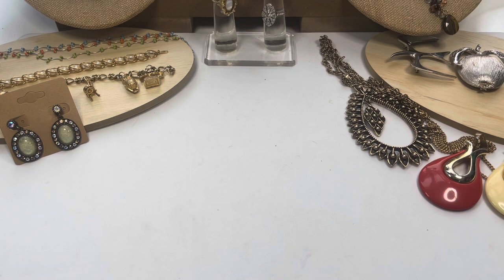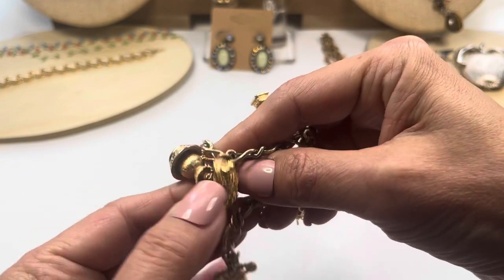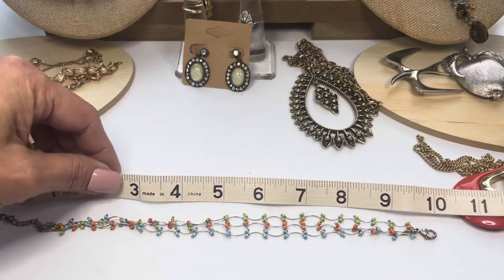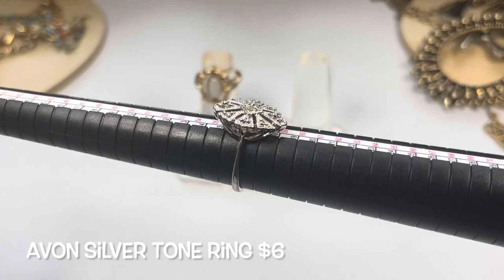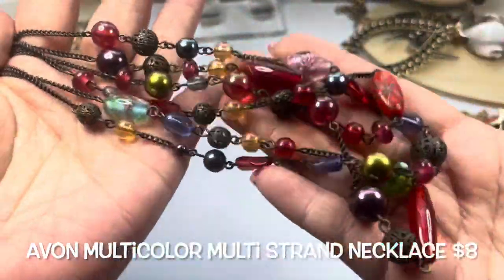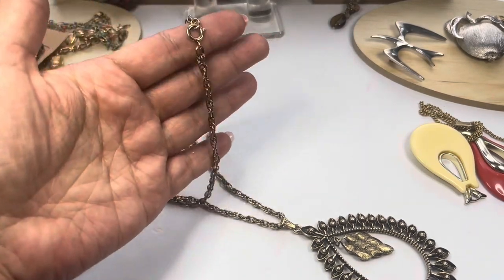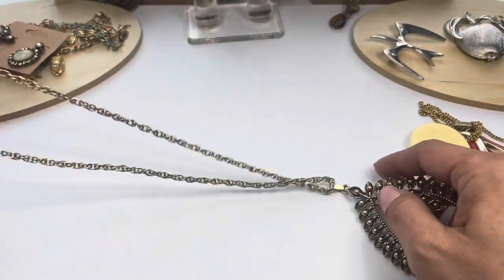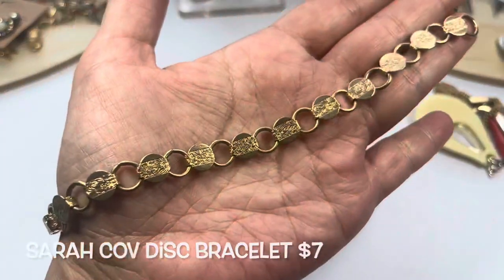AVON~SARAH COVENTRY ~LISNER Jewelry Pop Up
3/29/22 AVON~SARAH COVENTRY ~LISNER Jewelry Pop Up

* USPS First Class shipping cost for NON-JEWELRY items are determined by weight and destination from NYC. I go by USPS shipping rates via PirateShip USA only

cost (USPS rate) will be determined by weight and destination

** IF THIS IS YOUR 1st TIME PURCHASING with me, please provide:
1. YouTube name
2. Real name
4. Shipping address